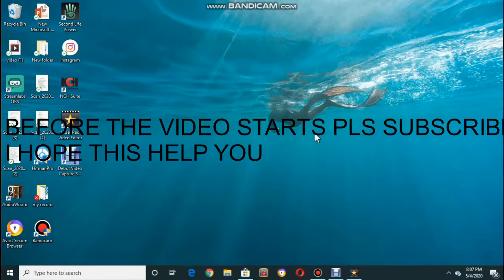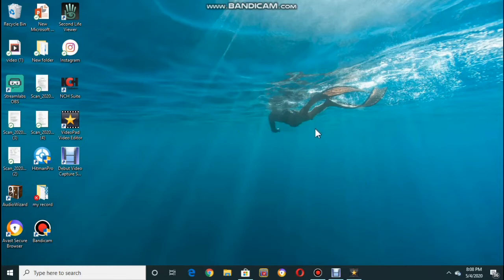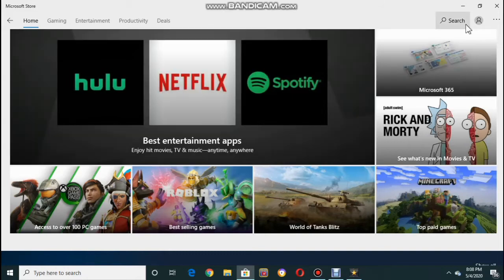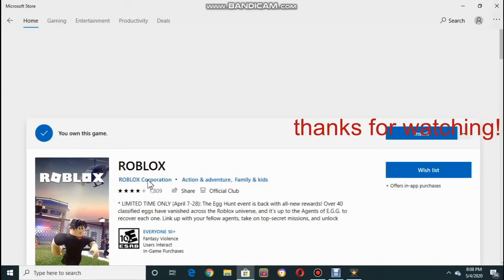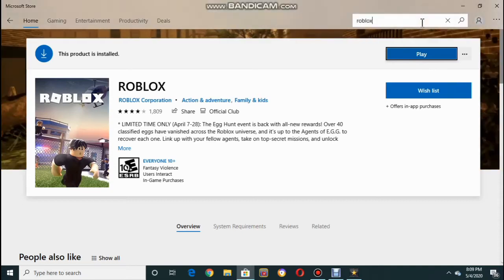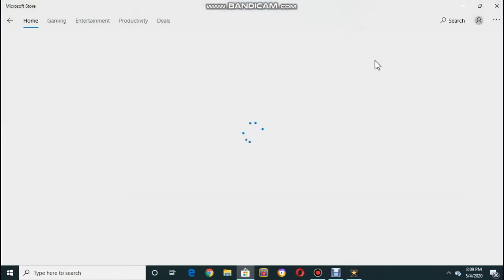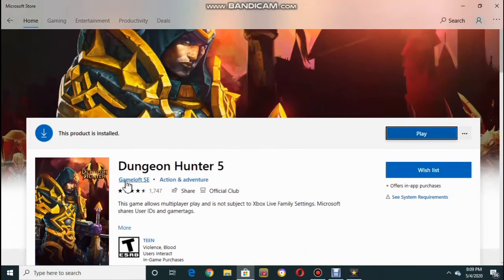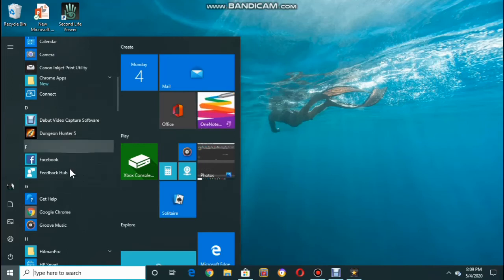how to download roblox and dungeon hunter 5 in pc